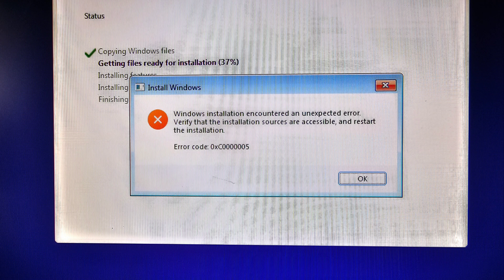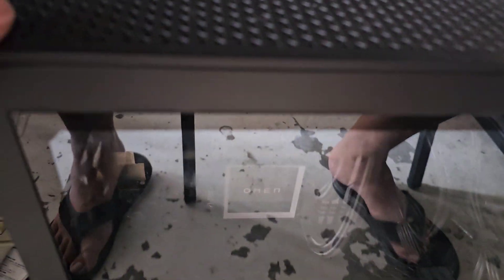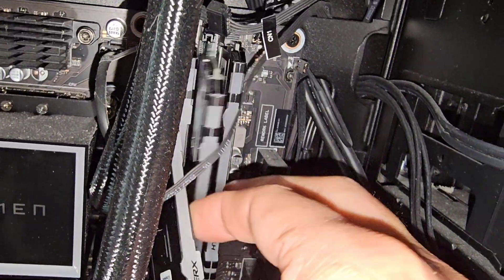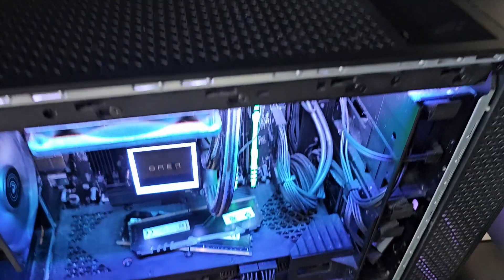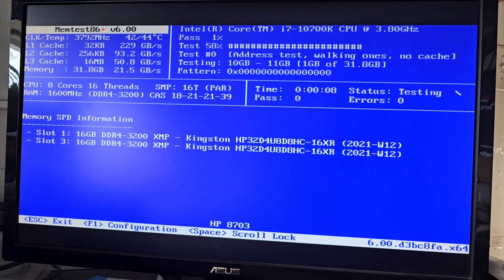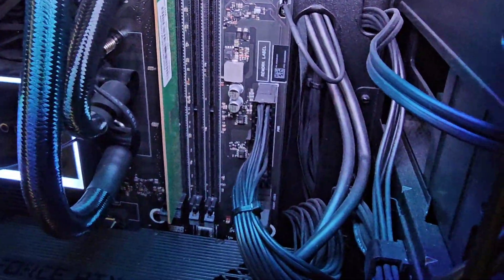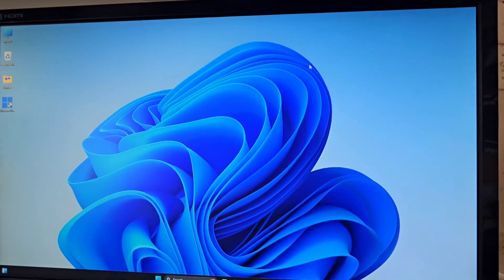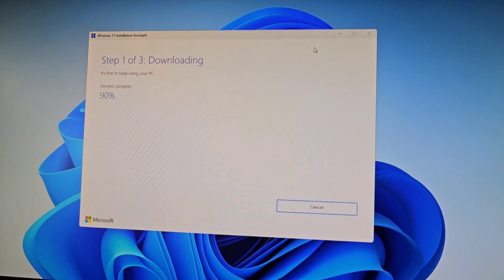Windows Installation Encountered an Unexpected Error. Verify the Installation Sources are Accessible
Windows Installation Encountered an Unexpected Error. Verify the the Installation Sources are Accessible and Restart the Installation Error Code: 0xC0000005 Repair Fix

Mail:
It's Binh Repaired
1288 N Hillview Dr.